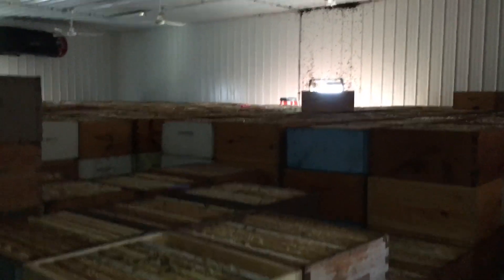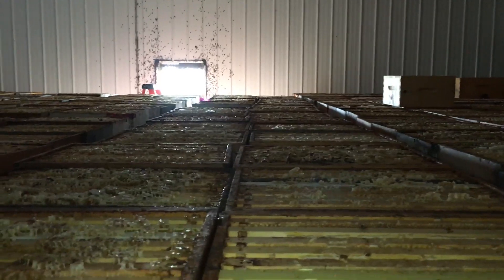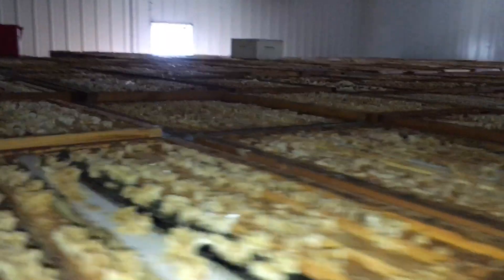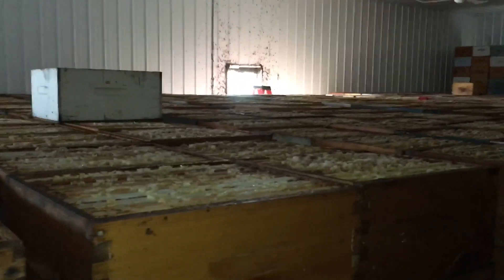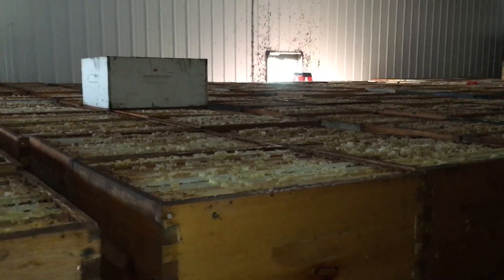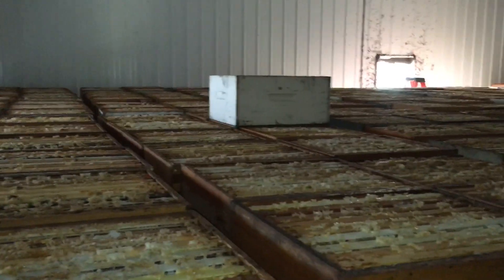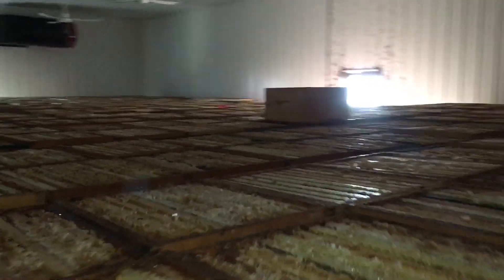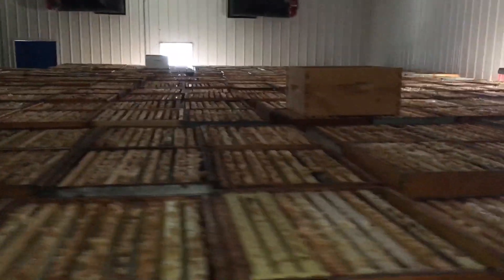What my Honey Hot Room Looks Like